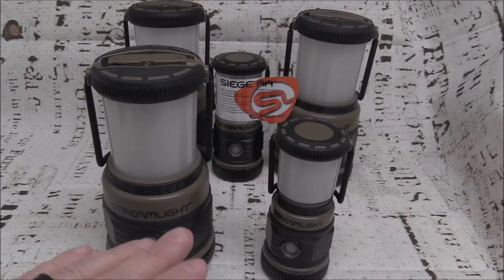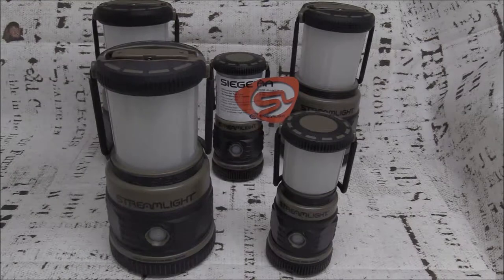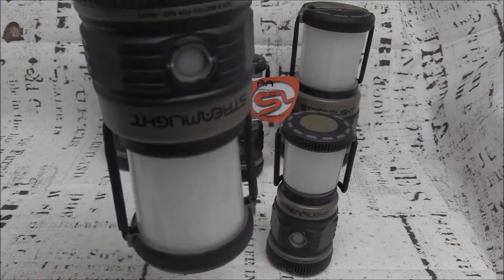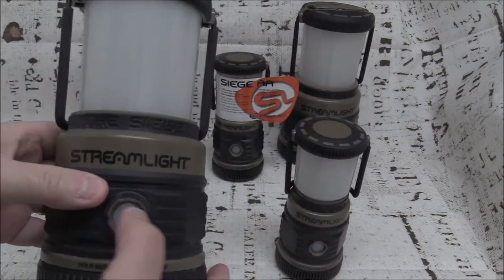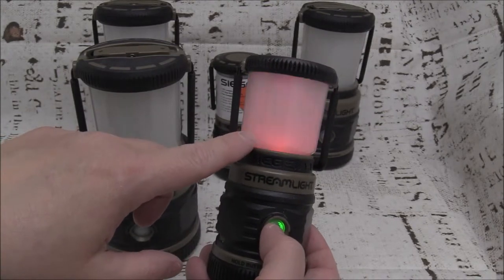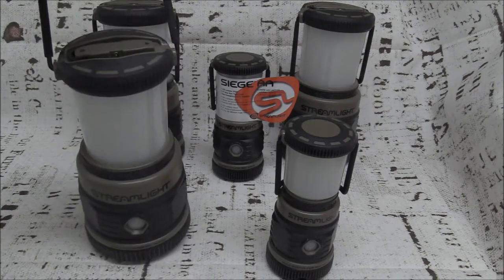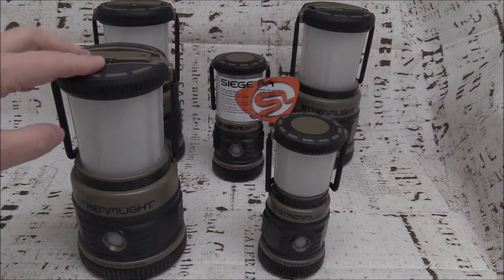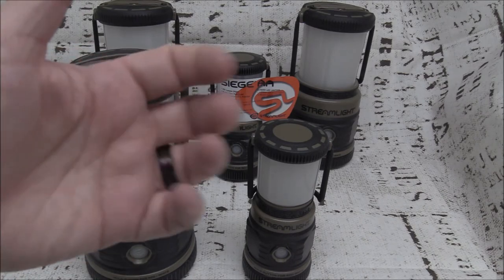Streamlight Siege and Siege AA - Best Emergency Lantern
Today we talk amount the best emergency lantern Streamlight Siege and Siege AA
The Siege is a 540 Lumen at its high setting 30 hr run time, 275 Lumen medium with 70 hr run time and 55 Lumen on low with 295 hour run time.
Siege AA is 200 Lumens on high with a 7 hr run time, 100 Lumens on medium with 15.5 hr run time and 50 Lumens on low run time of 37 hours.

You will need batteries, we use Duracell batteries AA and Duracell D

Don't get caught in a power outage without having these lanterns around your house, great for hurricane preparedness. Hurricane Season begins June 1.

Our equipment:
Canon Vixia HF G40
Canon Gx7
Vanguard Tripod
MeFOTO Tripod

Amazon Statement: Vigil Prudence YouTube channel is a participant in the Amazon Services LLC Associates Program, an affiliate advertising program designed to provide a means for sites to earn advertising fees by advertising and linking to amazon.com.